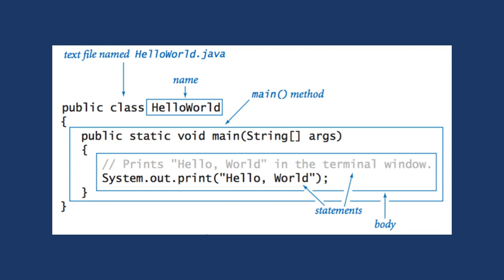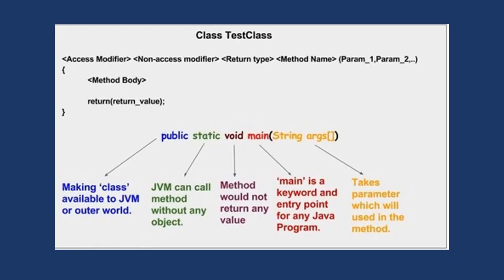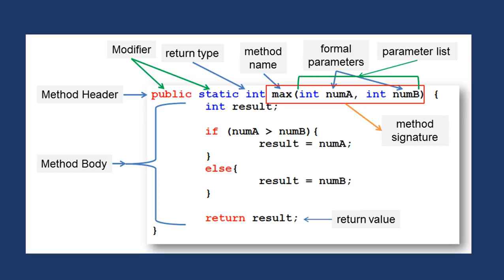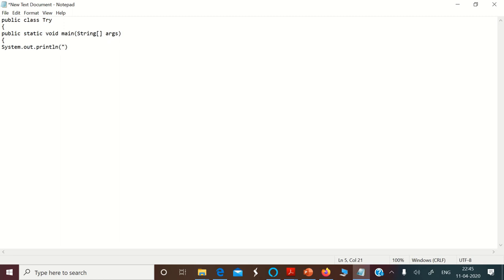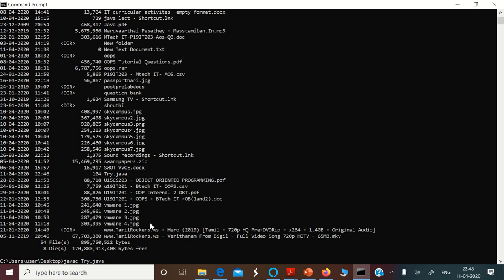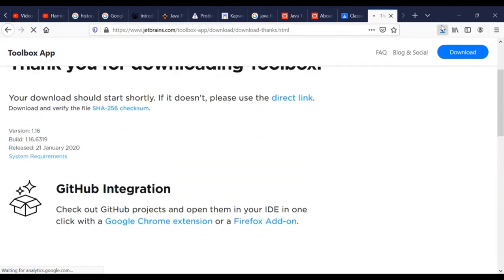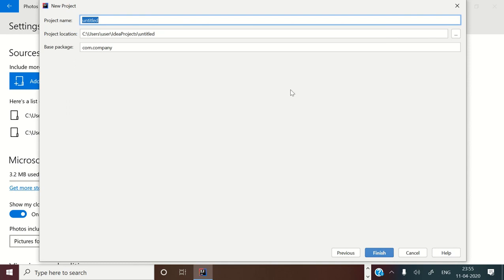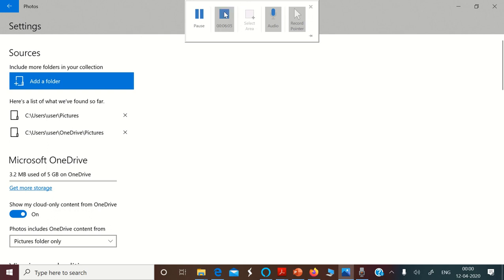2 Basics of Java Compilation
This video guides you how to compile and execute a simple Java code both in conventional console method and using an IDE.